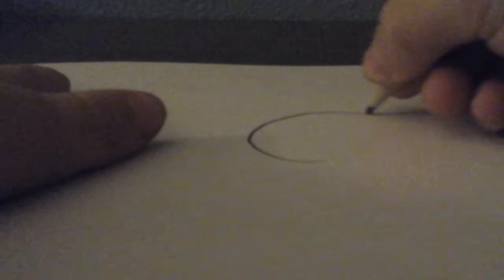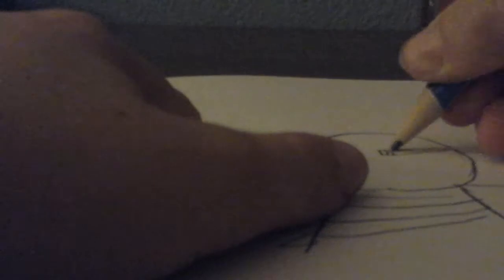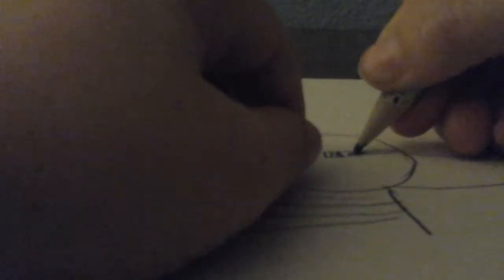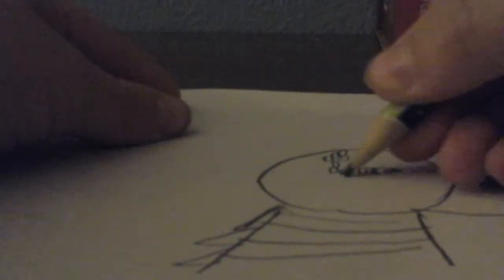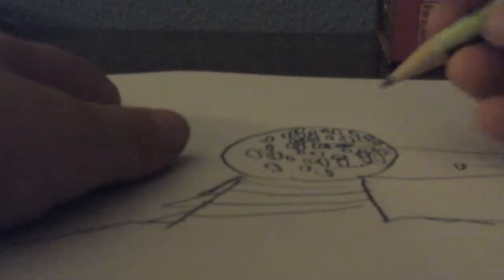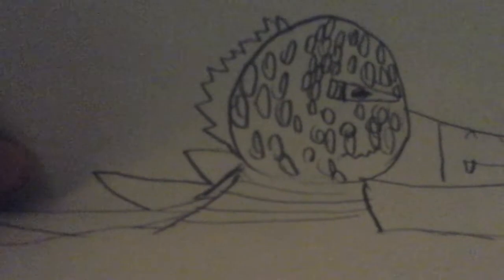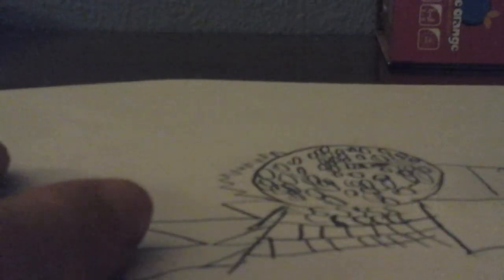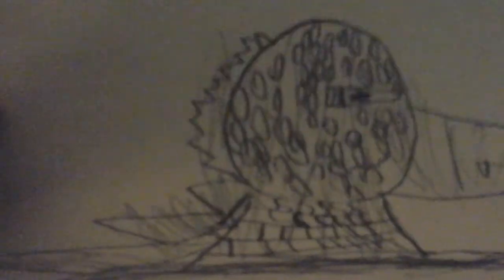How to draw godzilla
We're drawing his head